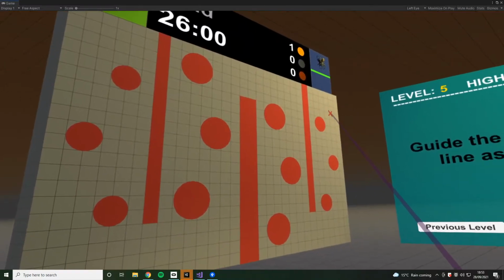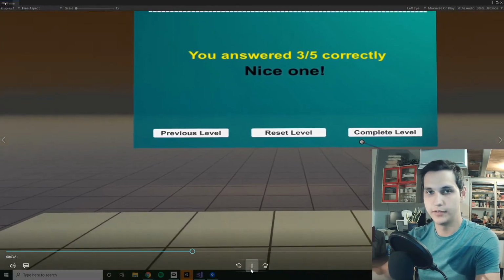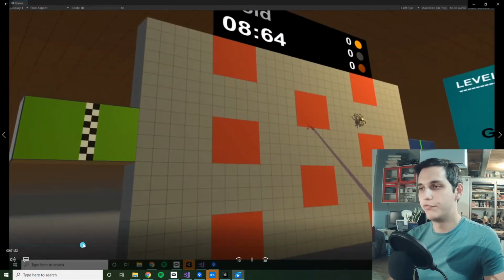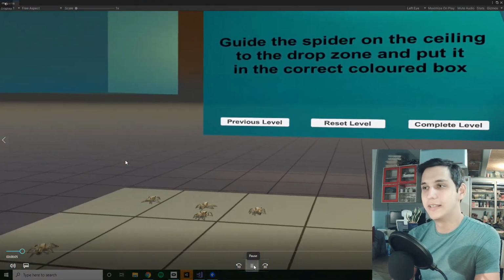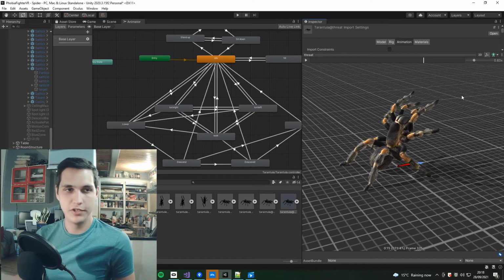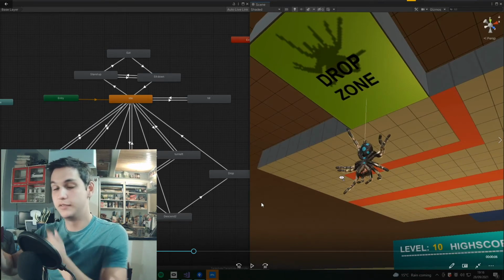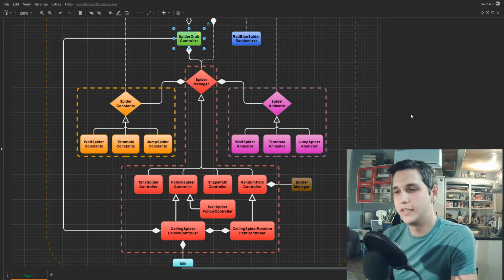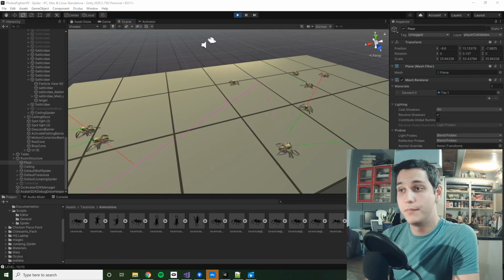Racing Spiders - Dev Diary 10 (VR Exposure Therapy)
In today's update, we talk through the design and implementation of the final two levels, as well as some tweaks to existing levels.

00:53 : Recap on existing levels
09:36 : Level 5 - Wall maze
15:36 : Level 10 - Ceiling maze
18:55:  Animating the spider during descent
29:41 : Architecture changes
37:30 : Next steps